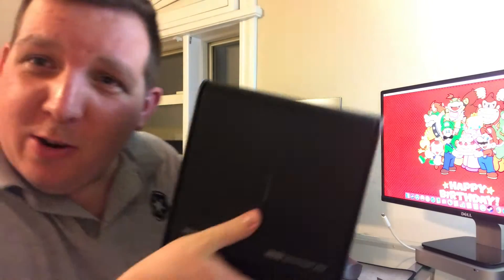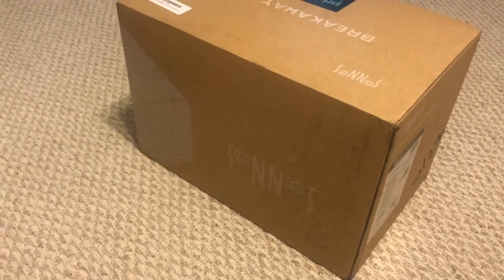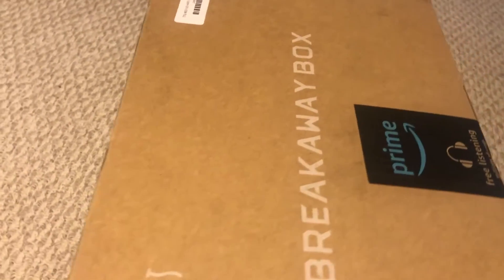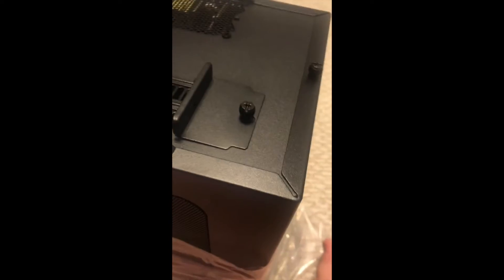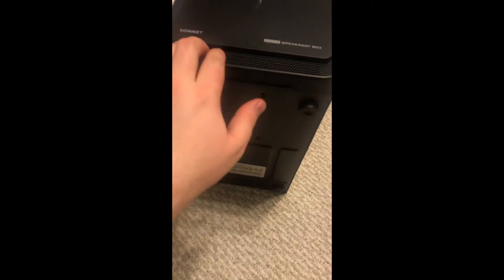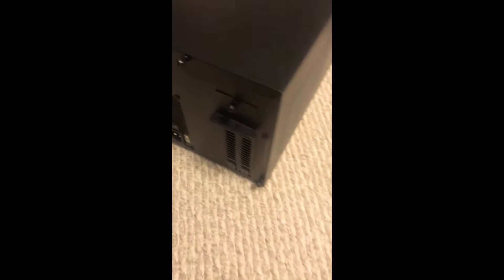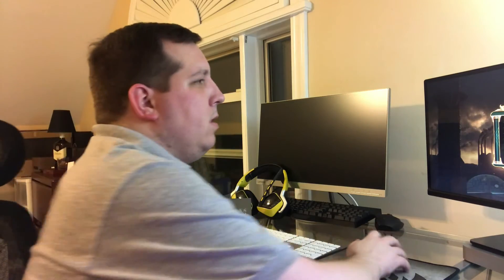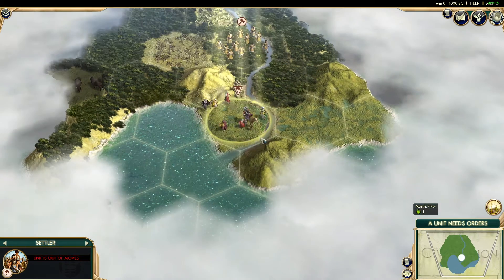2012 Mac mini gaming?! Sonnet B350 assembly & initial testing!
I finally got around to buying a Sonnet Breakout Box 350. It's an eGPU enclosure that can power graphics cards. I put in my XFX AMD Radeon RX-480 8GB Black Edition (I know, that's a stupid long name - just trying to be accurate) to test it out! And it works!

This is Part 1 of 2; I'll be doing proper benchmarks & bringing those to you soon!

NOTE: QuickTime sucks for screen recording. The video makes it look like the game is running at 10-15FPS, but the numbers displayed in the upper-right corner of the screen are accurate.

2nd NOTE: Thank you for the views! I'm the #1 video search on Google for "Sonnet b350" - I appreciate you all!   11/28/18

UPDATE (11/28/18): Still working under macOS Mojave (10.14). Screenshot at Google Photos.